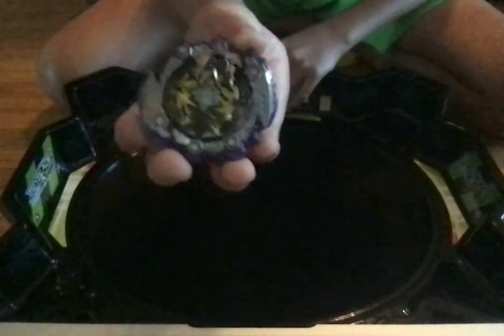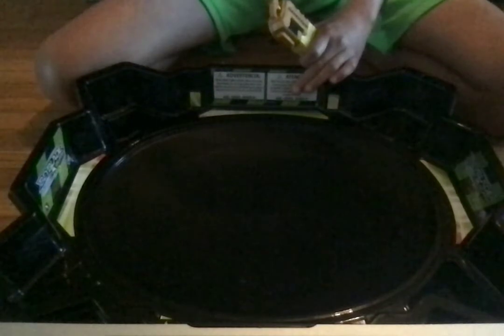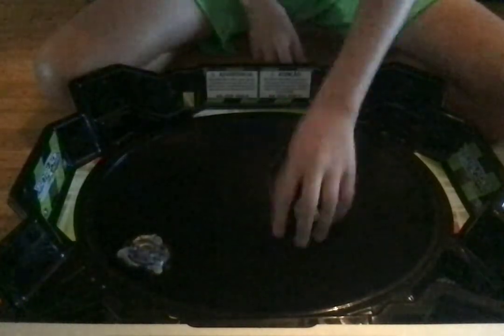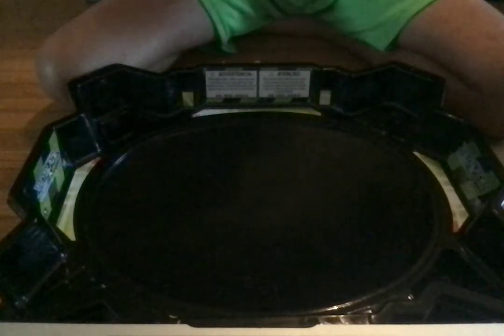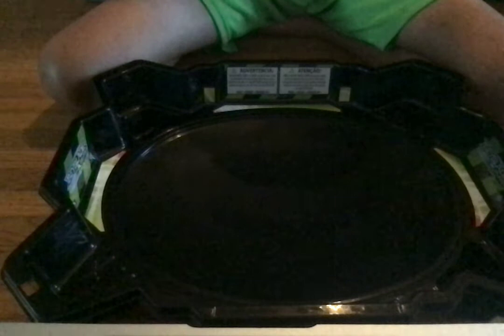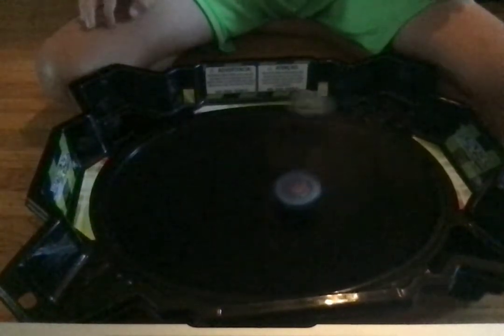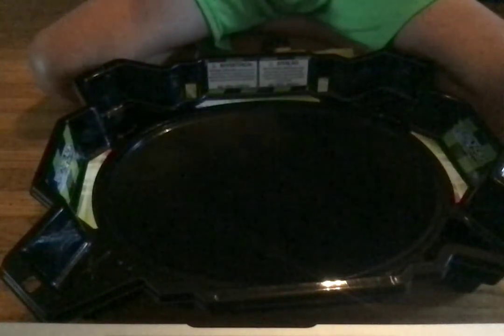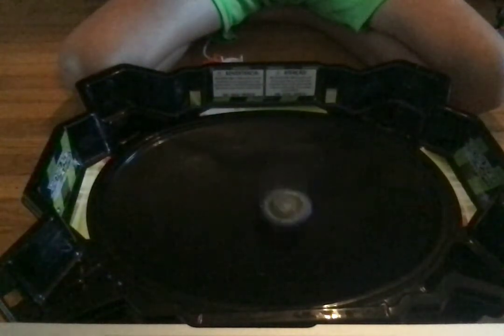When Dead Hades Loses This Video Ends.